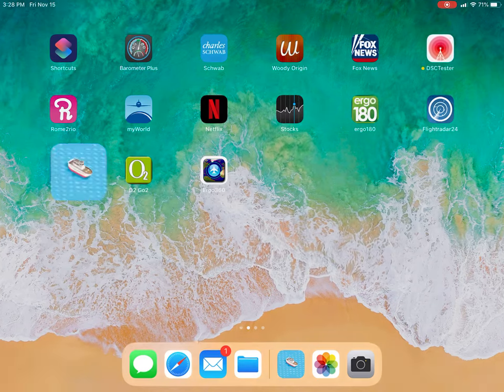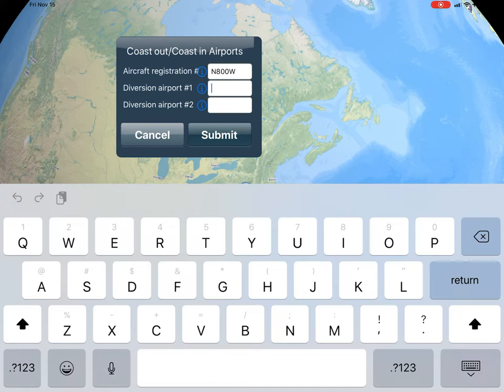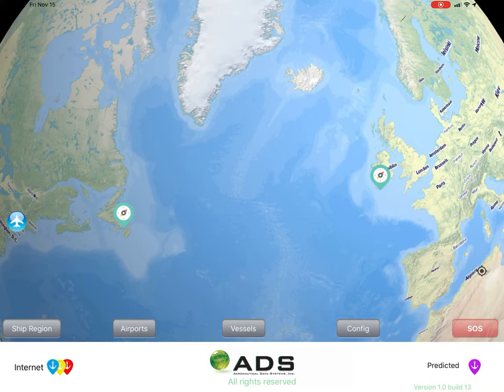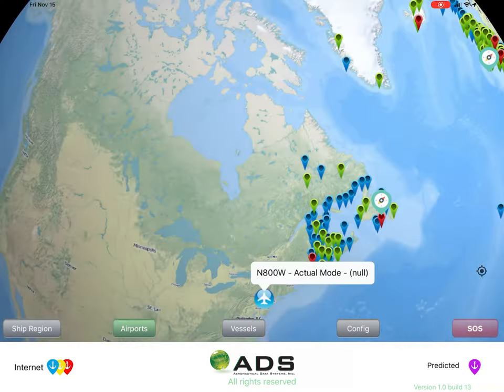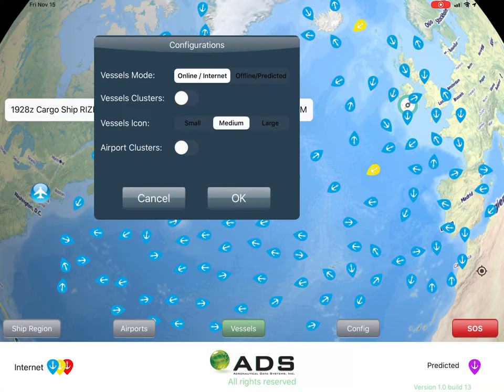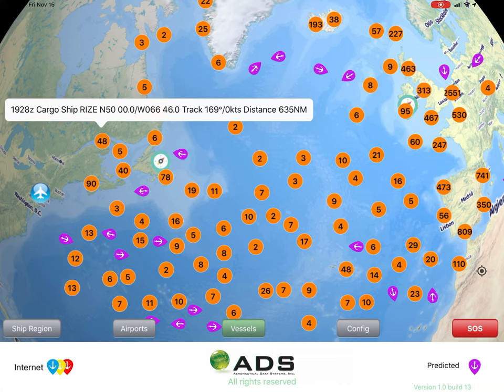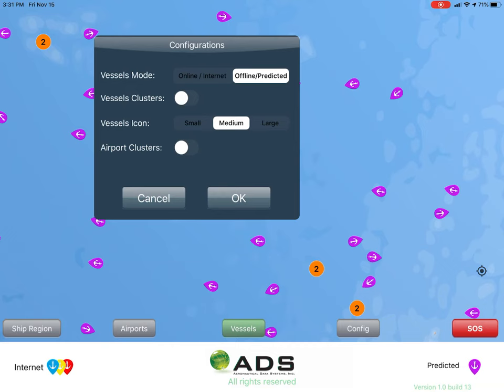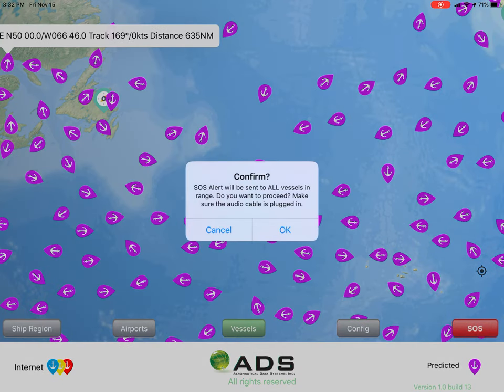ErgoBlue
A short demo on ErgoBlue by Aeronautical Data Systems Inc.